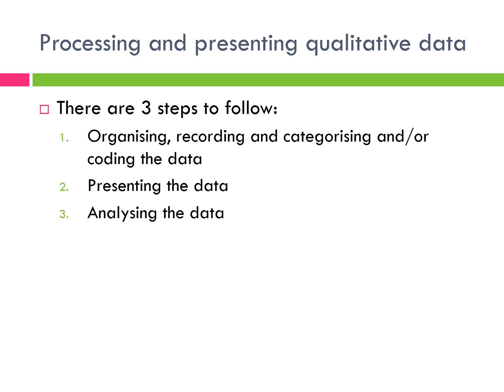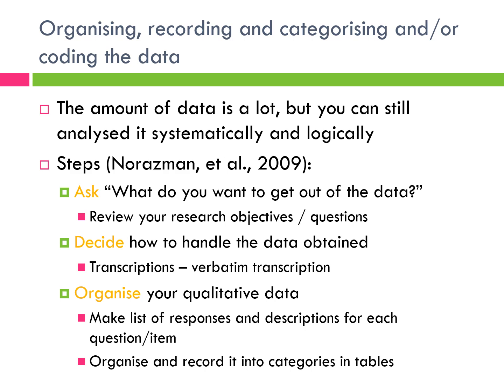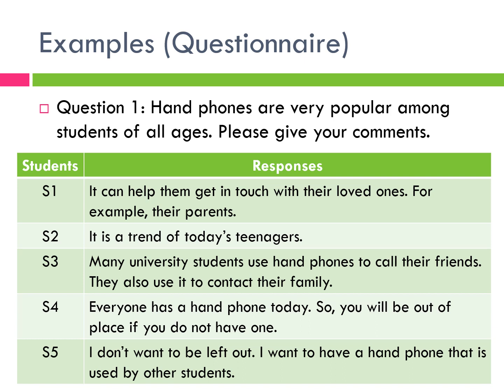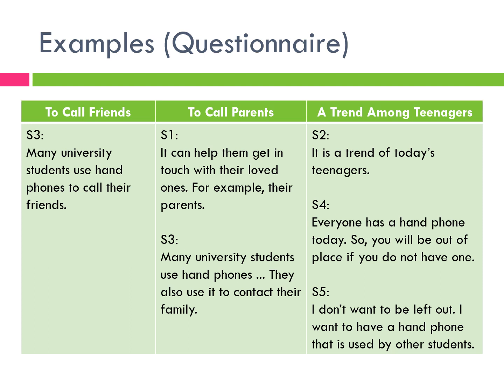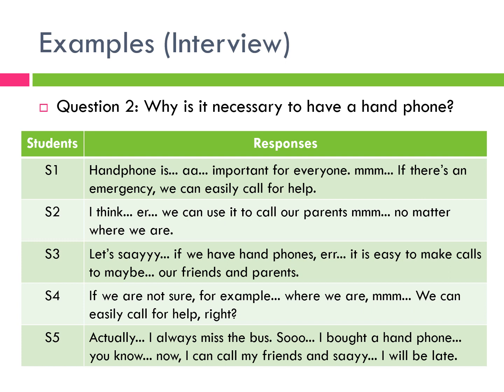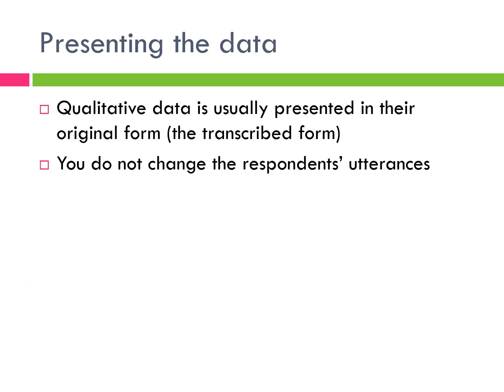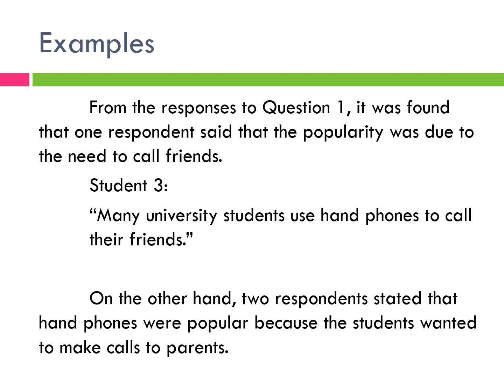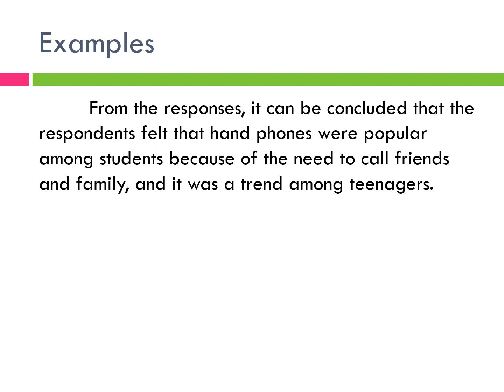UHB30102: ENGLISH FOR TECHNICAL PURPOSES (PART 3)